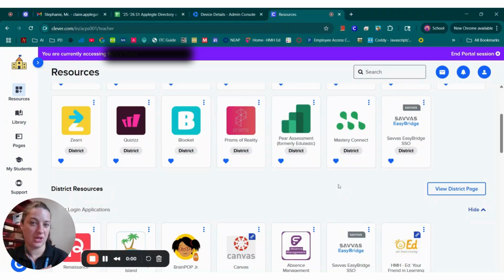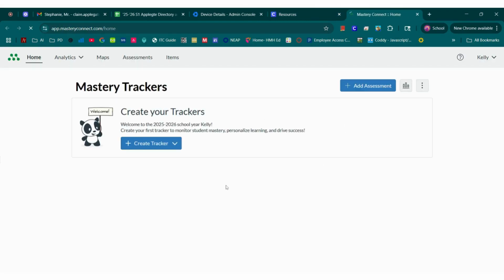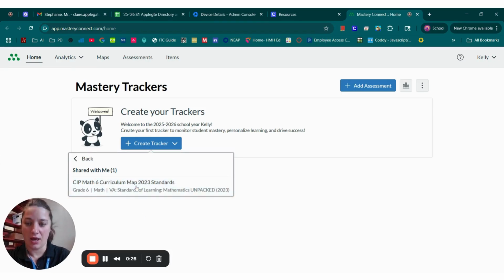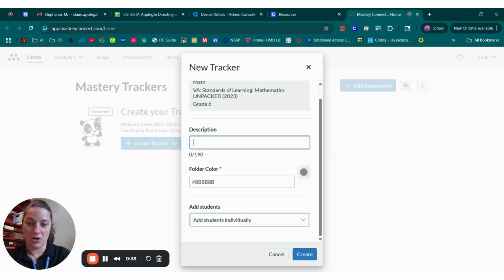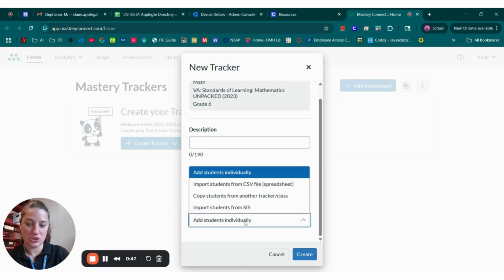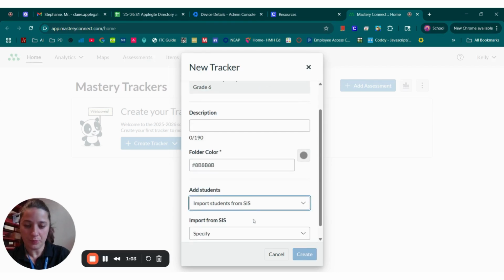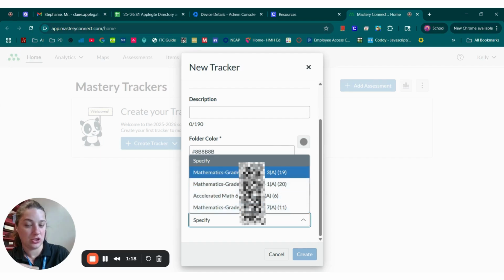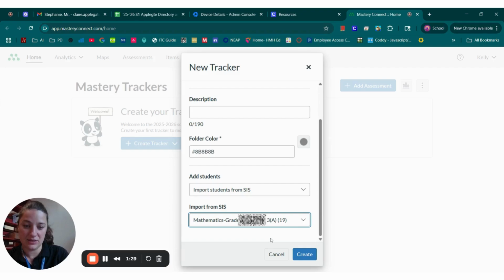Mastery Connect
When you first log in to Mastery Connect it may look like your student's information is not liked to your account, but it is. Here is how you find it without having to add individual students to a tracker.